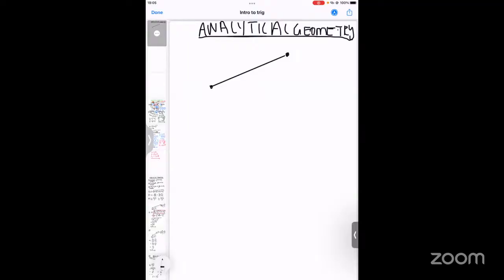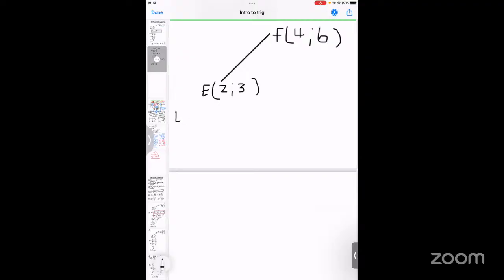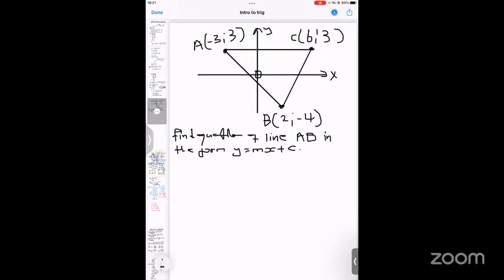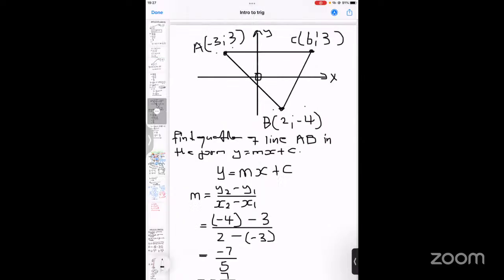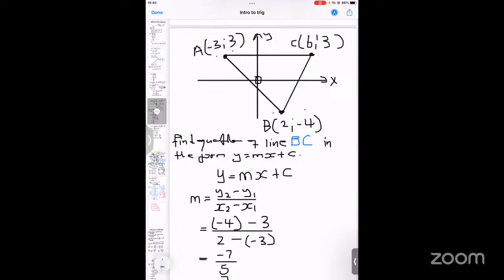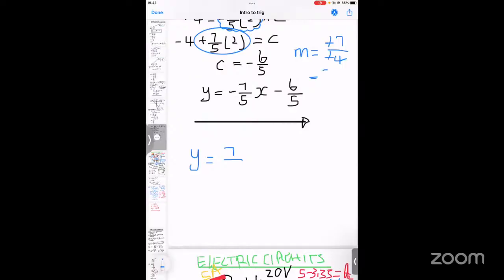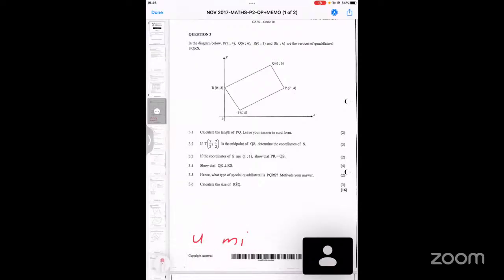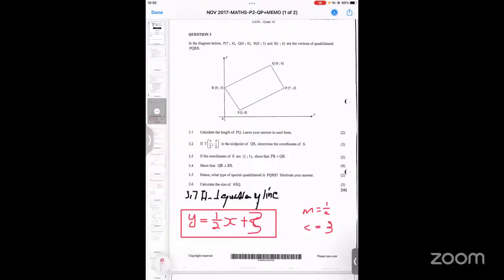Grade 10 Maths Analytical Geometry